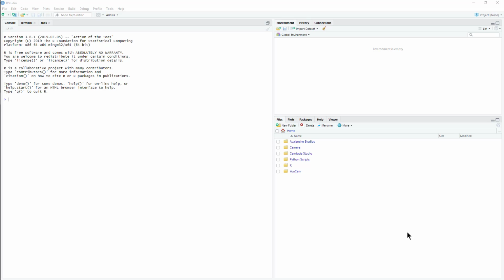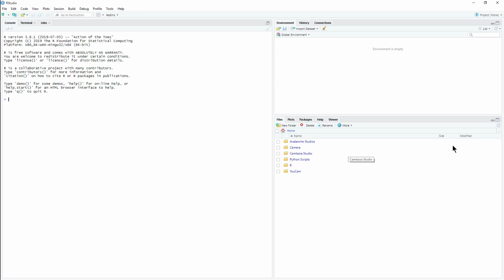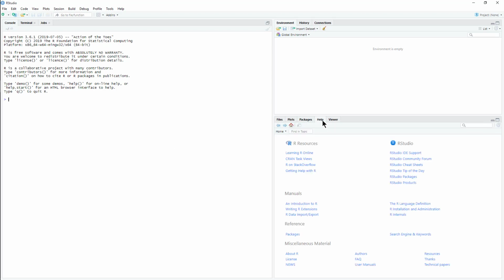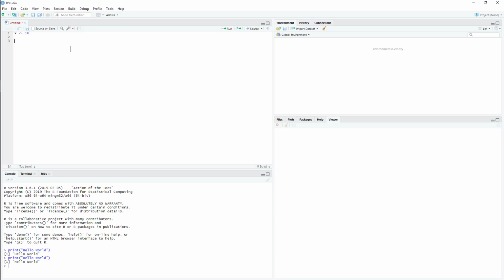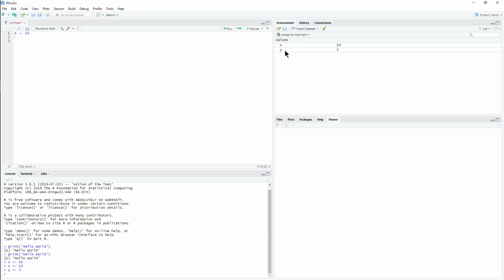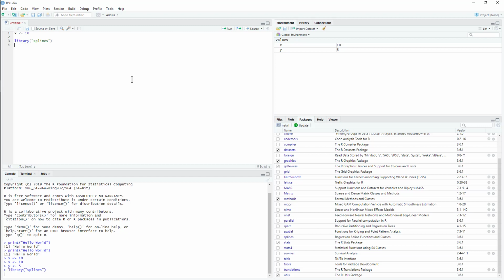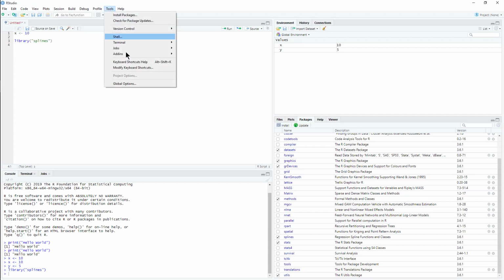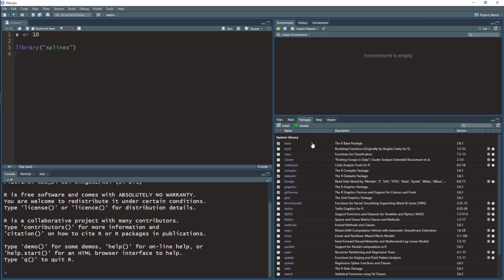A Tour Of R Studio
Look at the envirionment of the R Studio IDE from the point of view of a first open and show how to change some of the defaults.